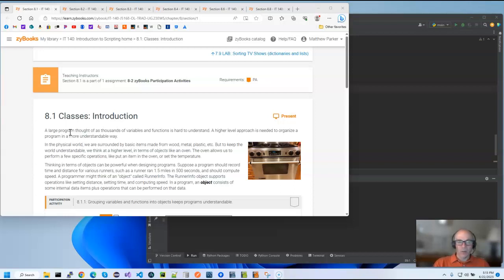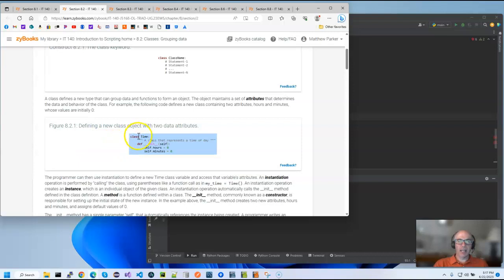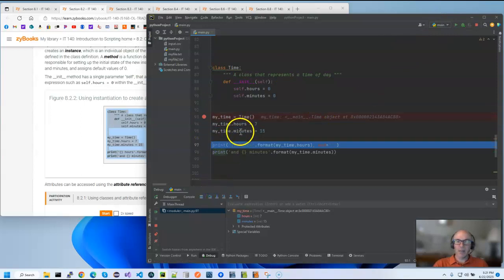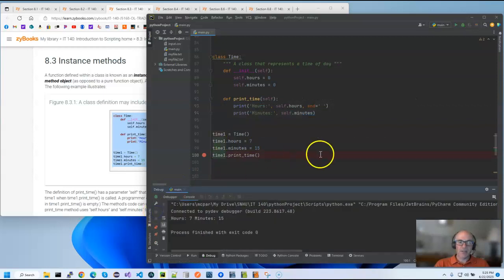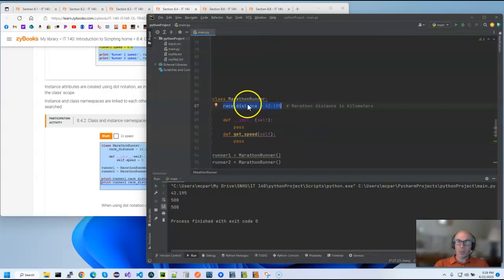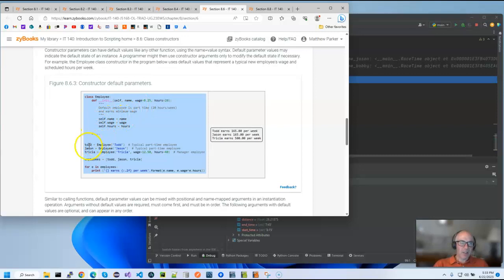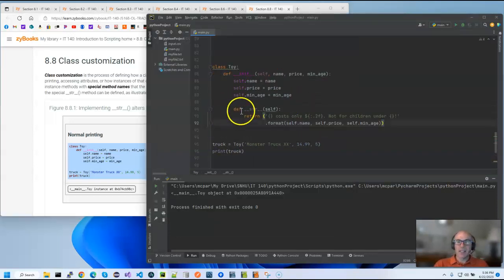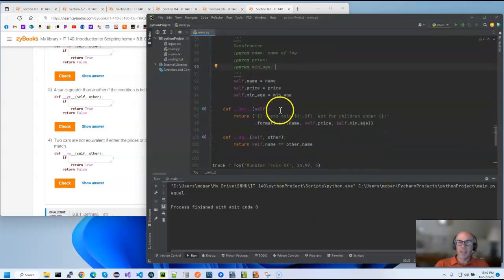IT 140 zyBooks Ch 8, Part 1 - Objects